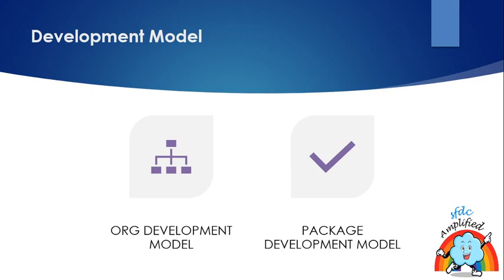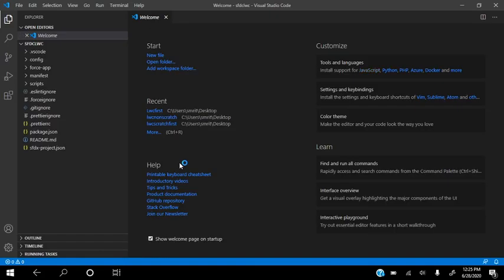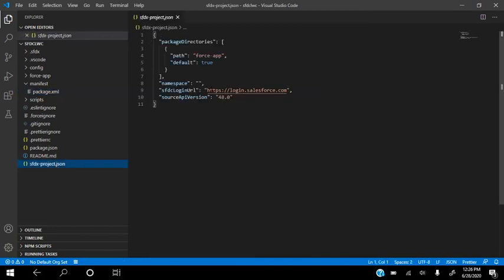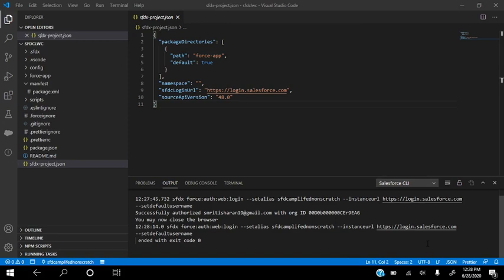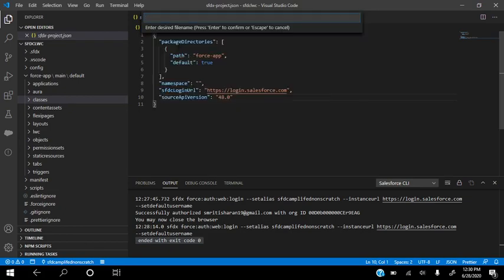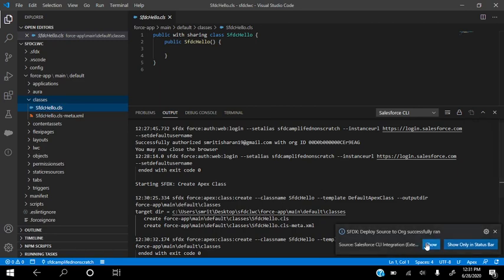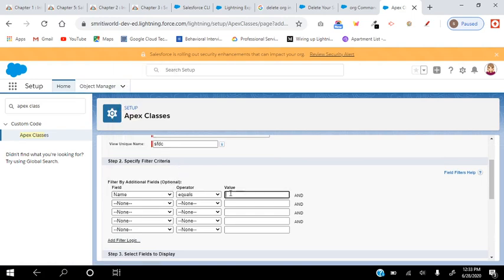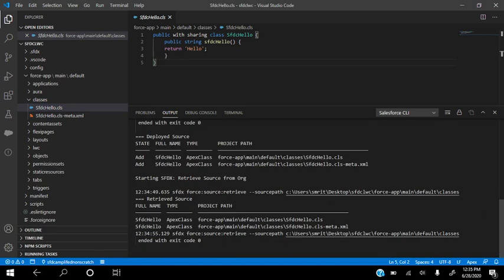Chapter 3: Salesforce DX for Non Scratch Orgs